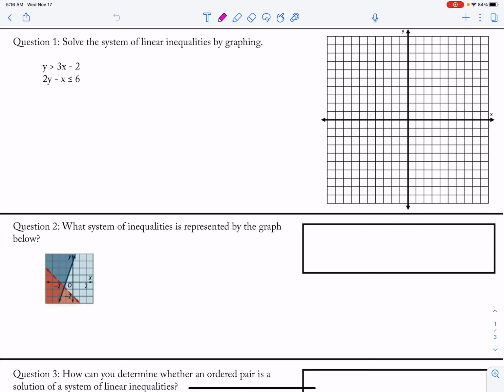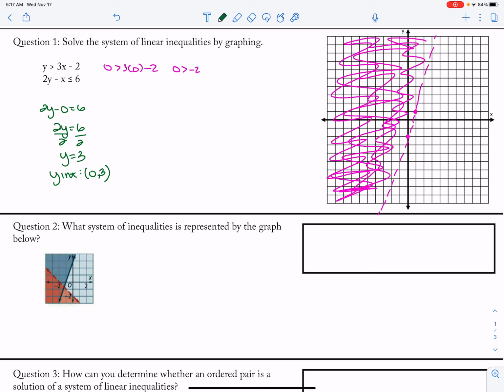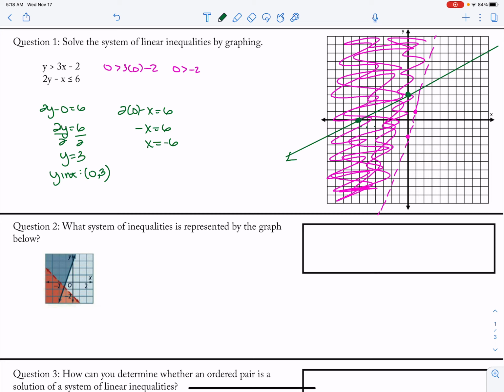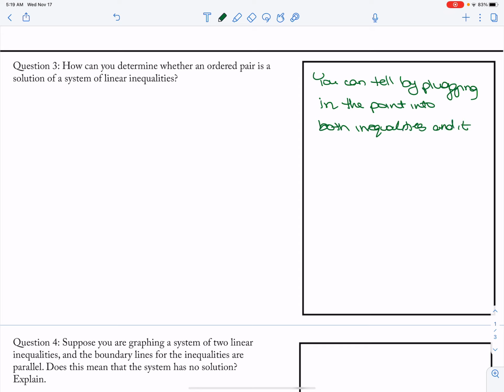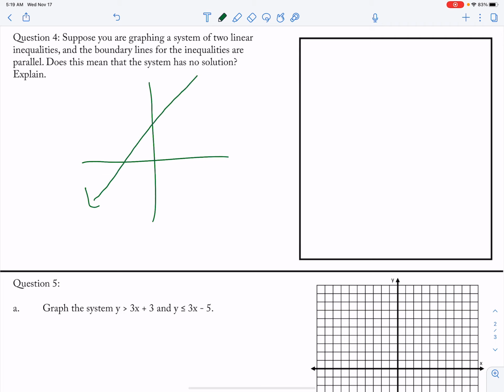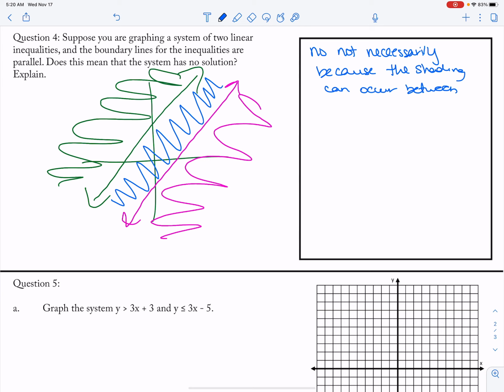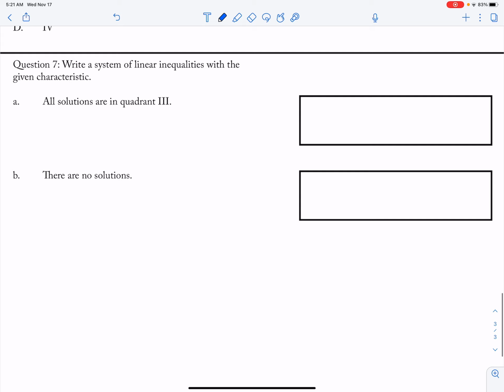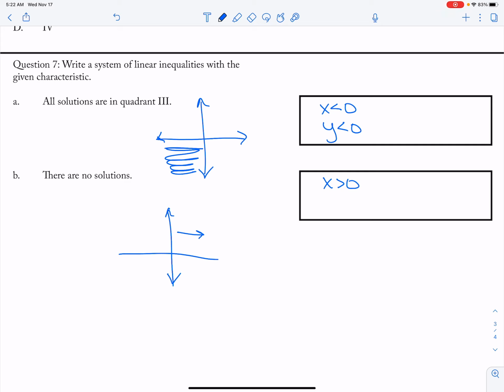IM1_Solving Systems of Linear Inequalities Problem Set Solutions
Objective 5-5